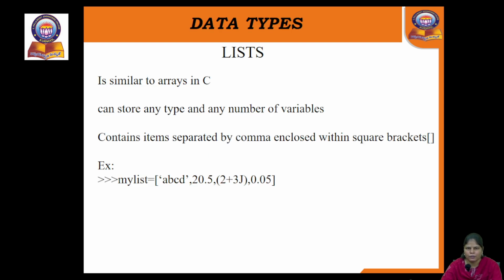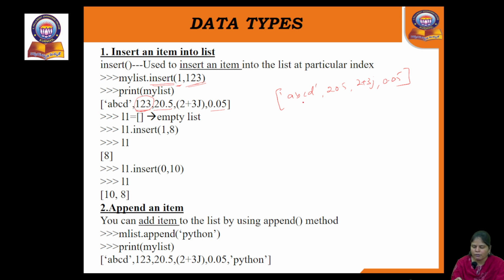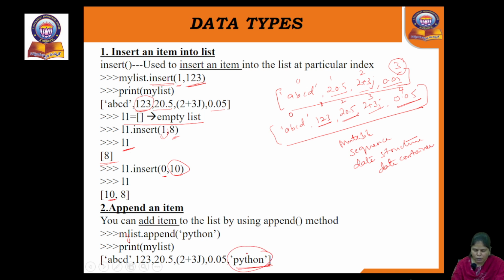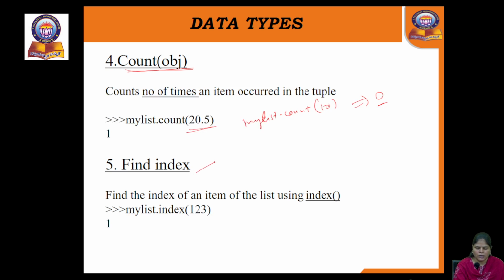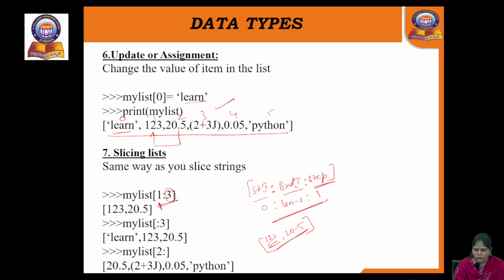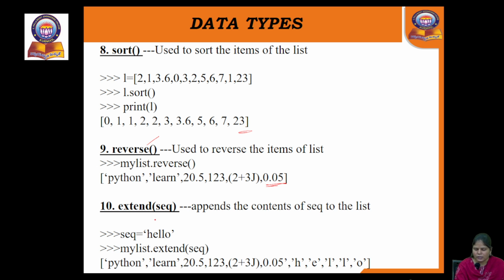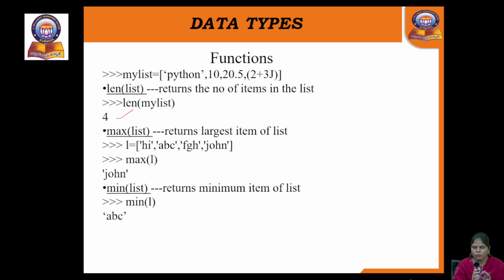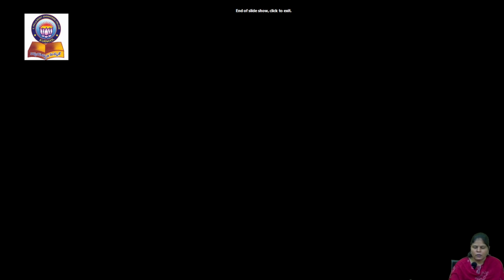DATA TYPES LISTS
This video will show working with Lists in python